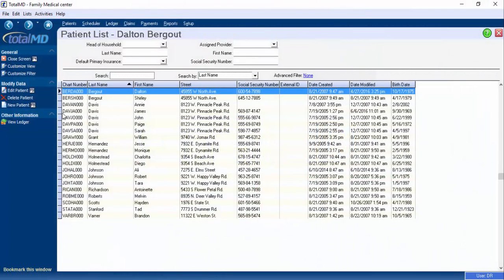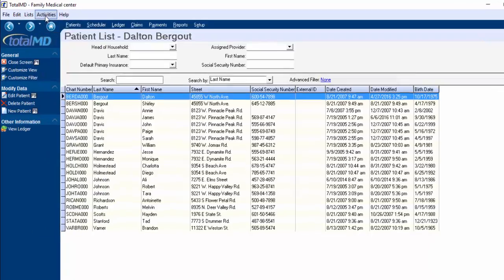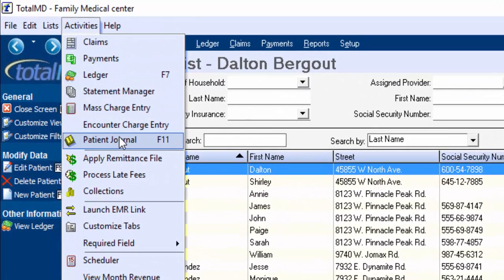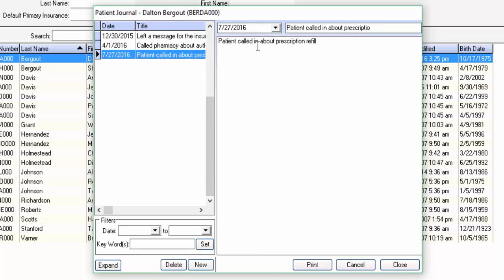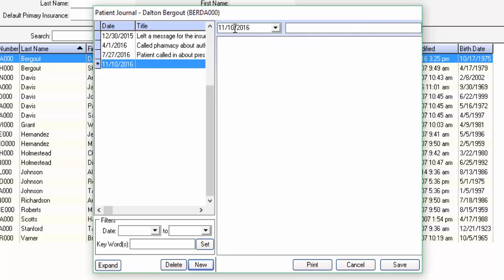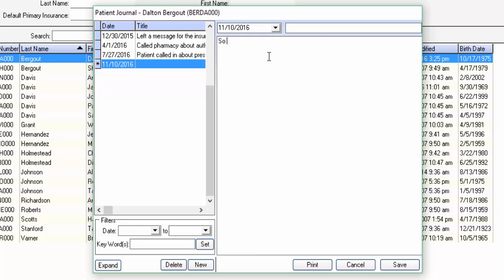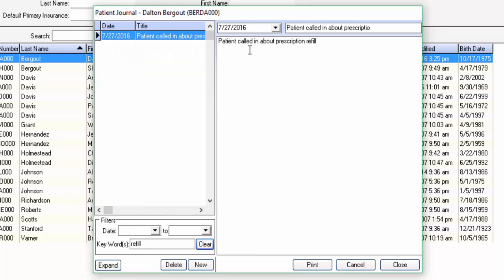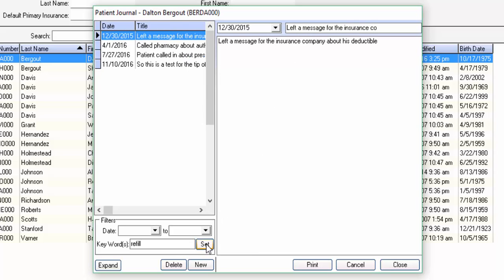Editing Notes in the Patient Journal - v16 | Medical Software Tip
Learn how to use the Patient Journal to make and edit notes as well as reference previous notes for individual patients.